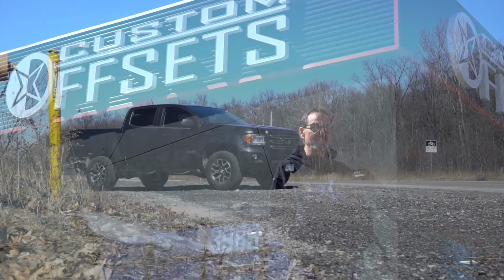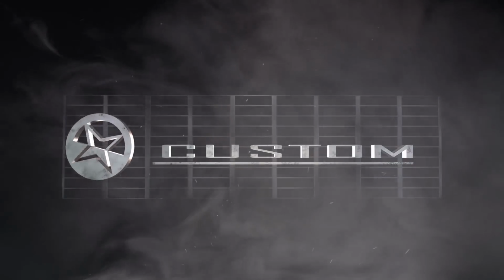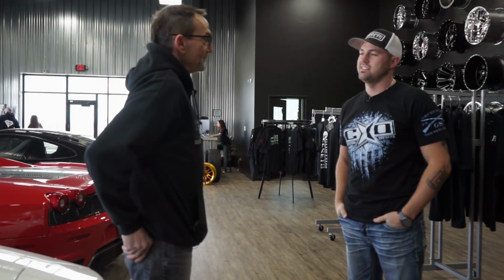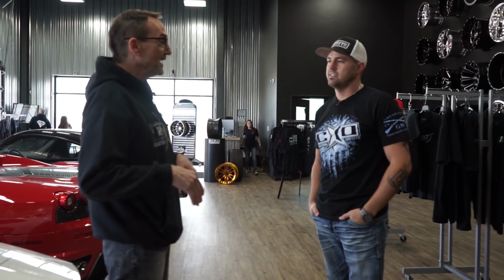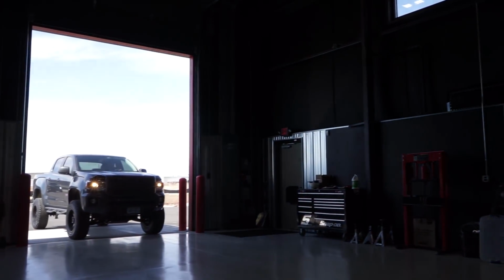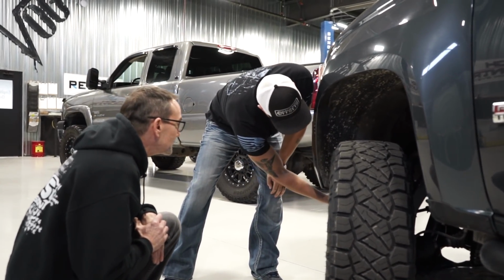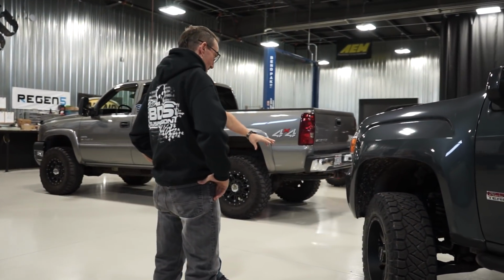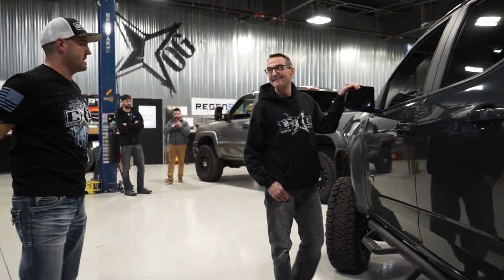Spotlight - 2015 Gmc Canyon, 5.5" Lift, 18x9 -12's and 33's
Raceline Shift Satin Black with Machined Spoke Faces and a Tinted Clear Coat 18x9 -12
and Nitto Ridge Grappler LT275/70R18

View this truck in our Gallery!